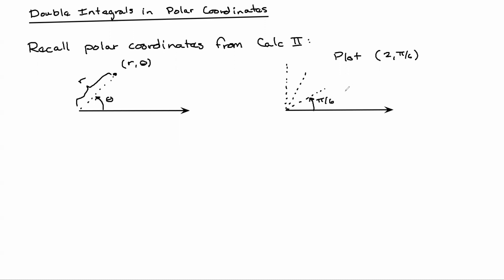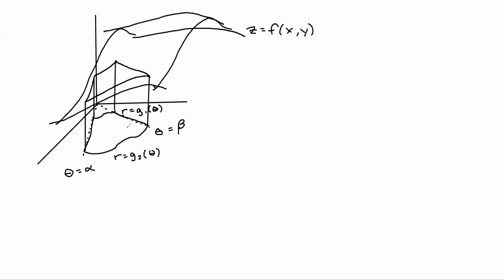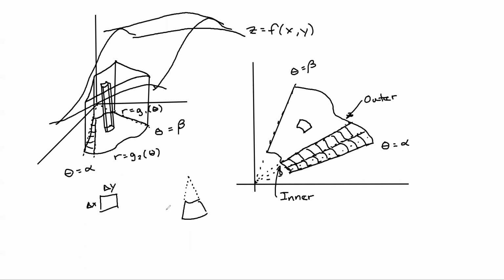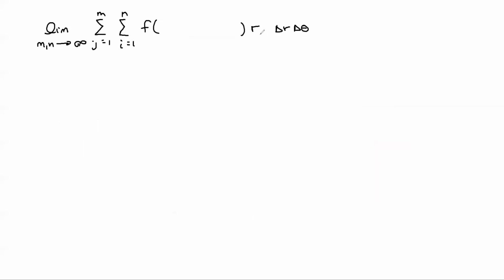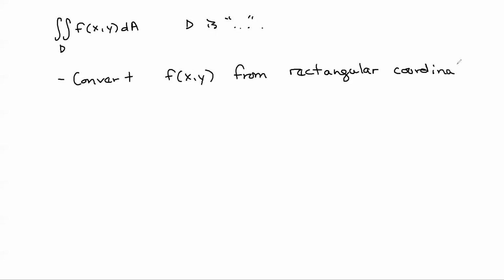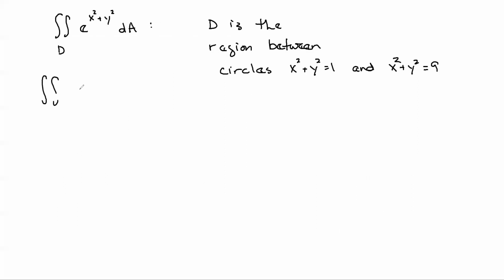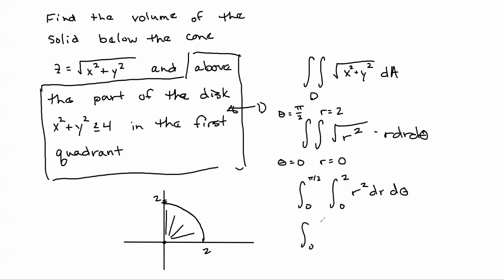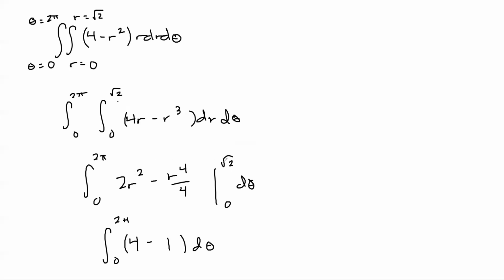Multivariable Calculus: Double Integrals in Polar Coordinates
This video covers double integrals in polar coordinates for a multivariable calculus course.